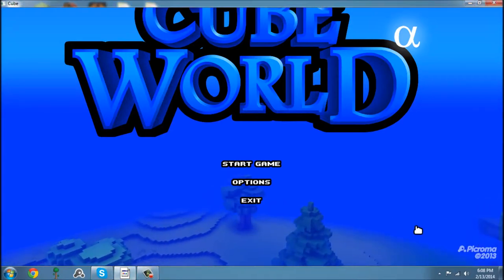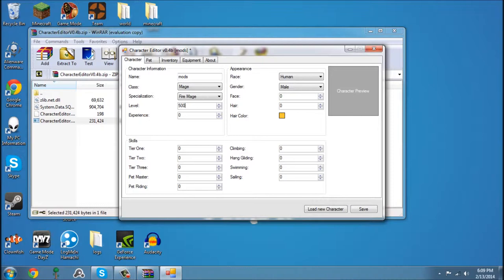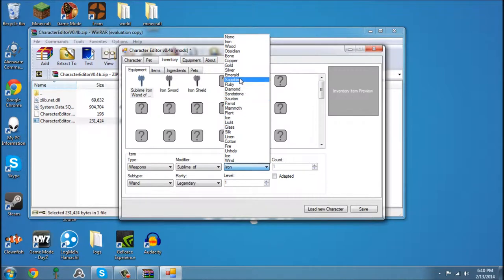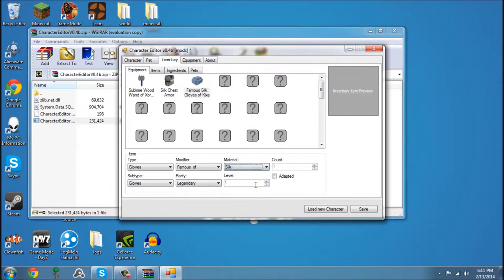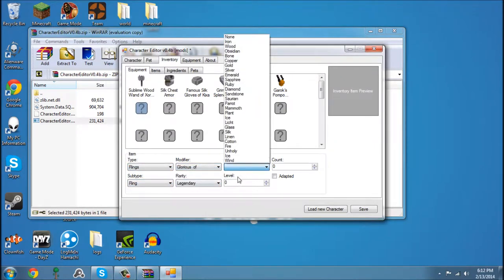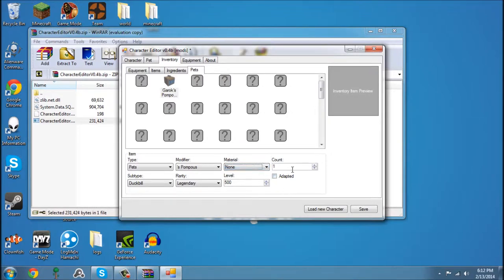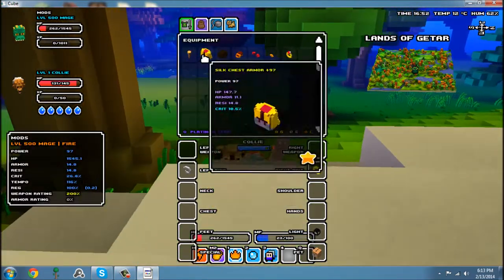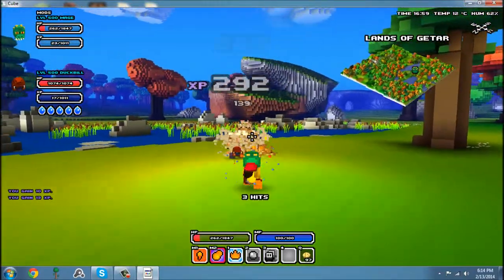Cube World MODDING TUTORIAL!